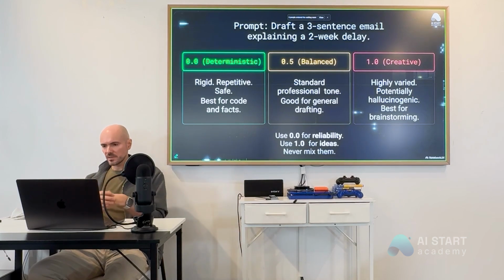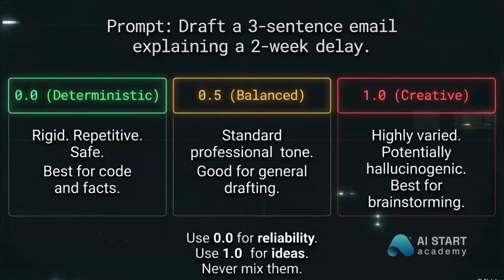What is "Temperature" in AI? LLM Settings Explained Simply | #5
What is "temperature" in AI? This setting controls how random or focused an LLM's responses are — and getting it wrong is why your AI feels either boring or unreliable.

In Part 5 of AI Fundamentals you'll learn:
• What the temperature setting actually does
• High vs. low temperature — when to use each
• How temperature affects creativity vs. accuracy
• Practical settings for real business use cases